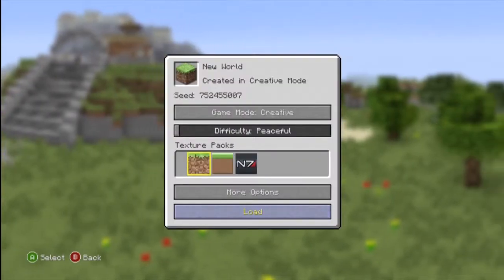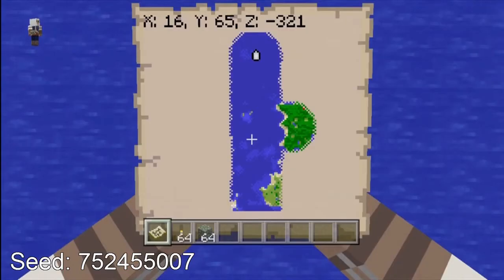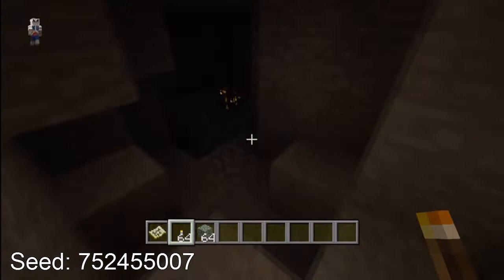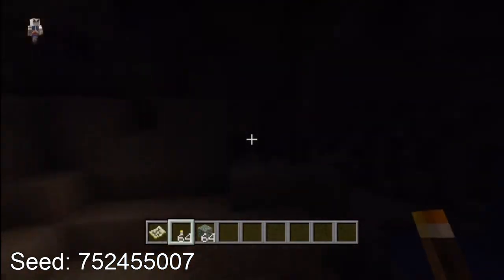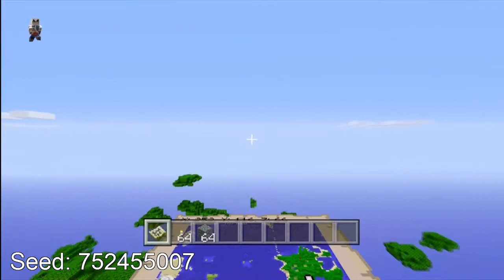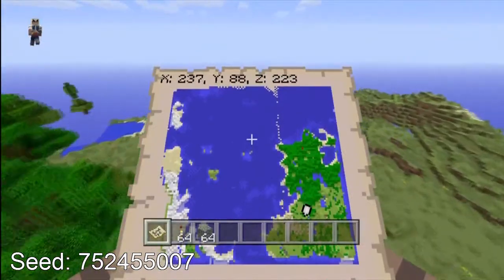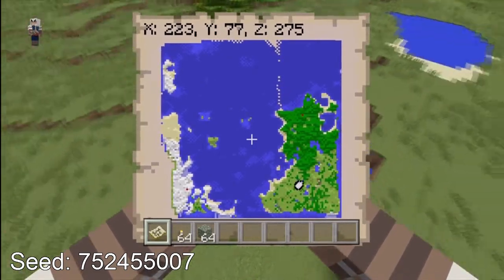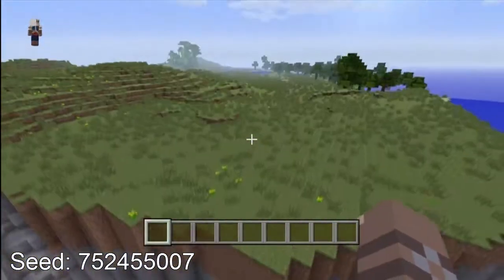Minecraft Xbox 360 Seed - Massive Ocean Biome!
Seed: 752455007  Can we get 50 likes?

Ok everyone, WHAT THE F*** did google do!  It took me 2 hours to figure out how to upload this because my YouTube account is now a google + account to.  lol Someone please help me.

EDIT - Ok, I figured this out -_-  Why does Google always need to complicate things right when we get used to the new layout XD